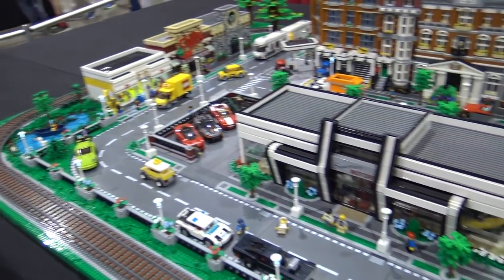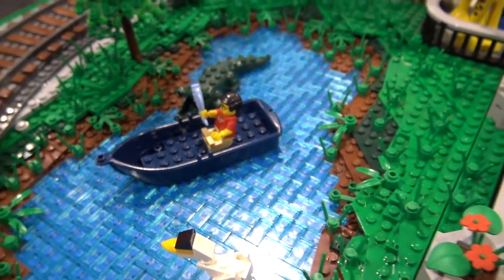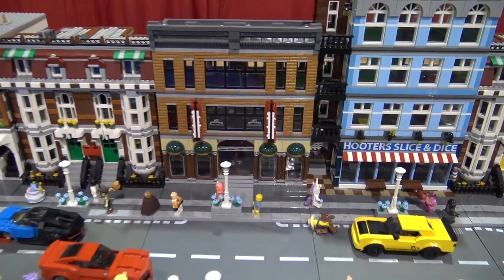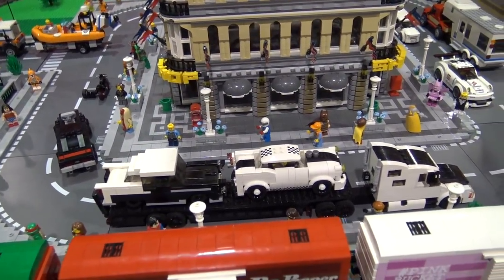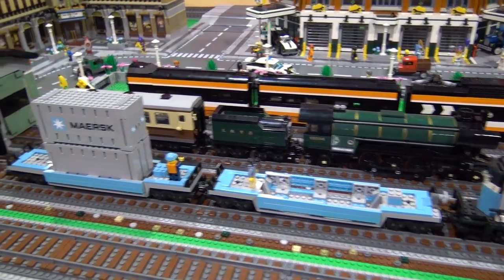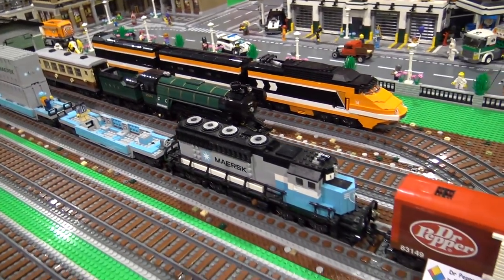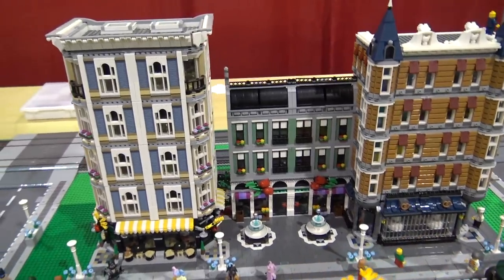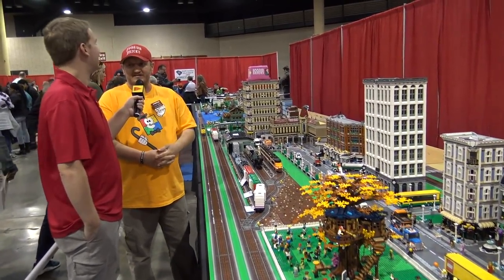Giant LEGO Train City by Hoosier Bricks & Bricks4Chris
Beyond the Brick's Joshua Hanlon talks with Bricks4Chris and Hoosier Bricks about their LEGO City displayed at BrickFair Alabama 2020.